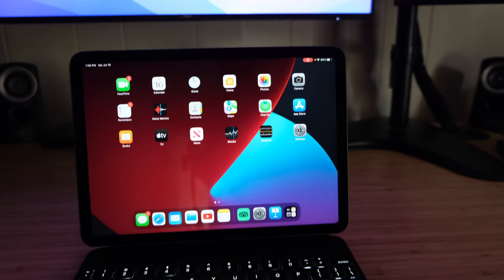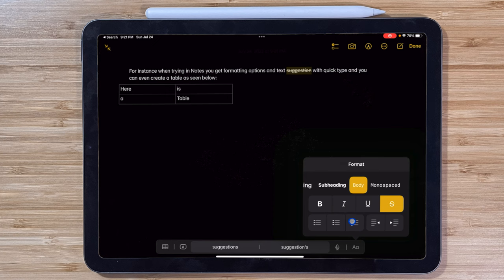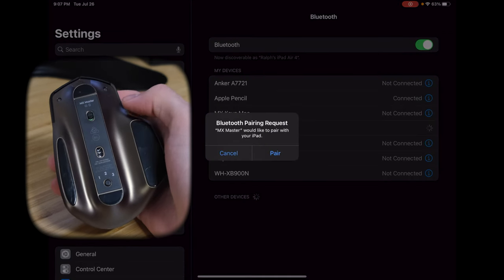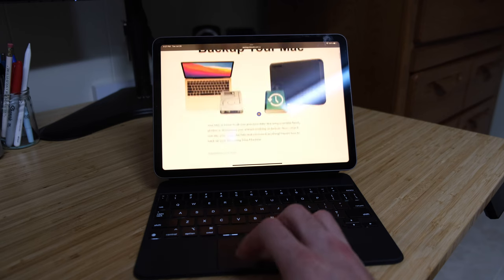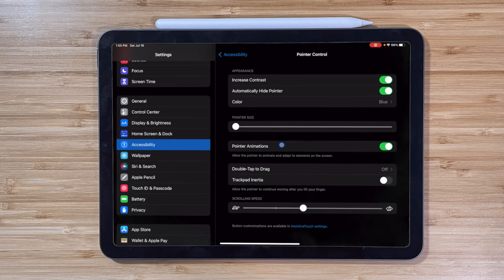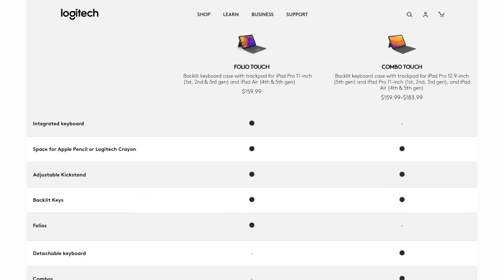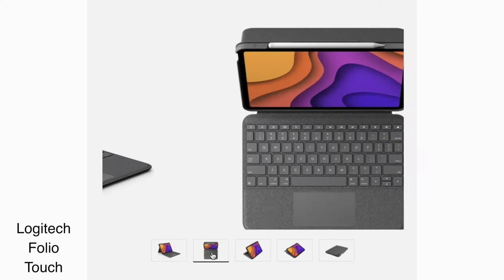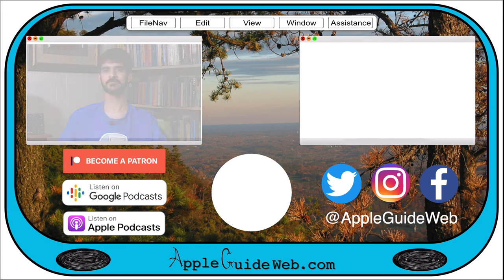Using a Keyboard & Mouse on iPadOS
Did you know that the iPad supports an external keyboard and mouse? So, let's take a look at how to take advantage of this option and see if it's a good fit for you!

*Apple Support: "Use a Bluetooth mouse or trackpad with your iPad"

Chapters:
➤Into: 0:00
➤Connecting a Keyboard: 0:25
➤Perk 1: More Screen Space: 0:48
➤Perk 2: Keyboard Shortcuts: 1:19
➤Pairing a Mouse: 2:02
➤Uniquely iPad Mouse: 2:14
➤Pairing a Trackpad: 2:51
➤Trackpad Example: 2:57
➤Keyboard & Mouse Settings: 3:09
➤Keyboard Case Options: 4:47
➤Do you really want an iPad: 6:25
➤Closing: 6:52